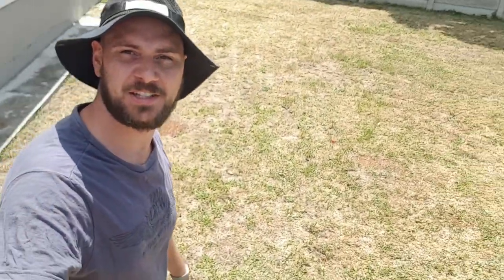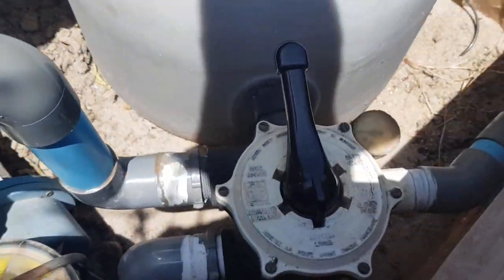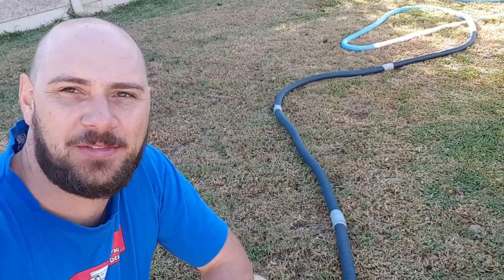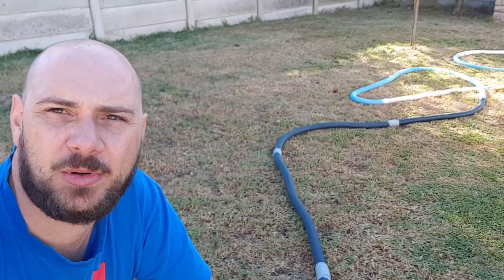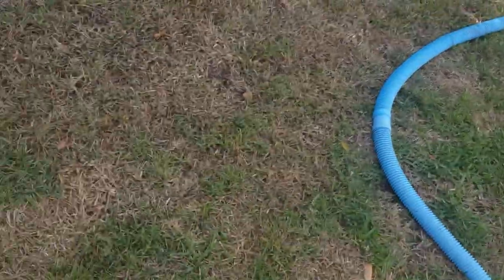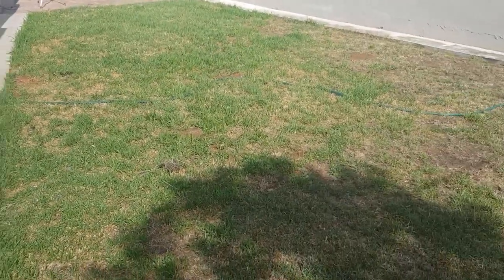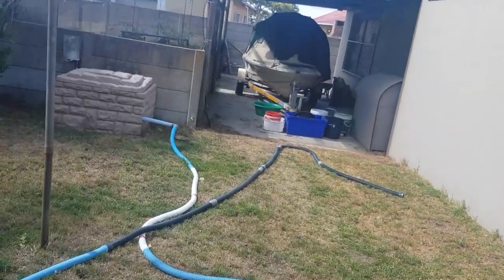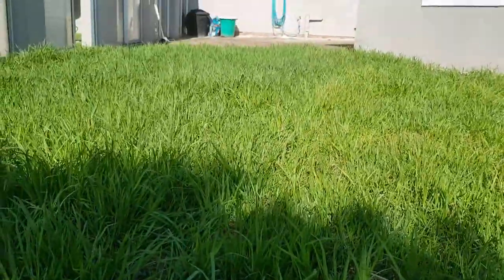Back-washing your chlorinated pool water over your lawn.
This is just a short video of me doing a test to see if it is viable to backwash your chlorinated pool water over your lawn in a drought to save it from dying out. This experiment ran for 10days.